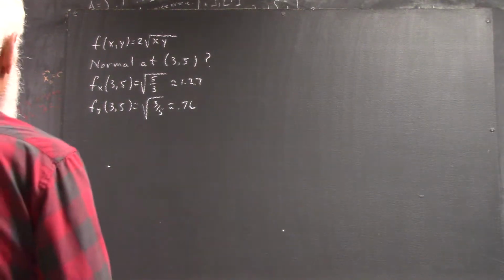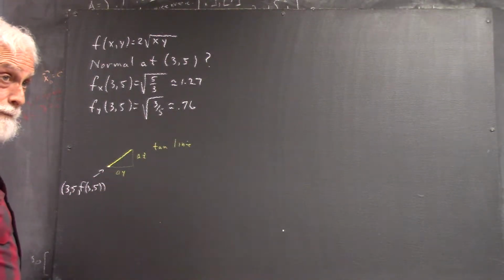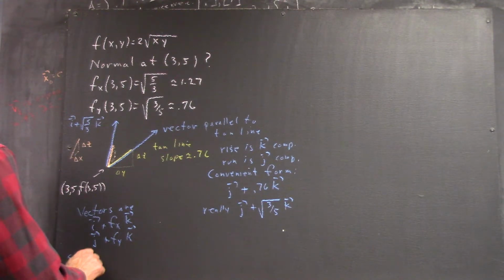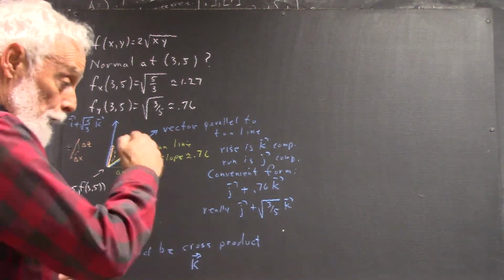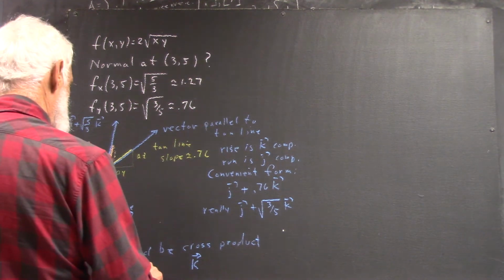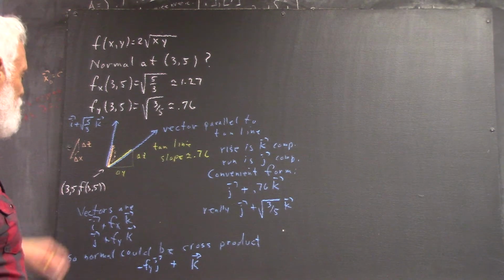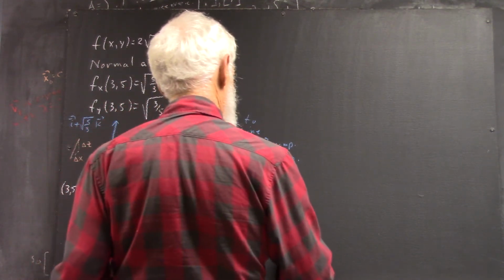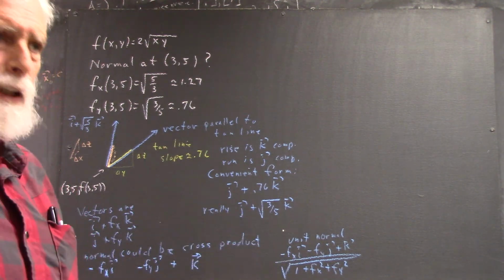dagmult 3042 calculating vector normal to tangent plane 10